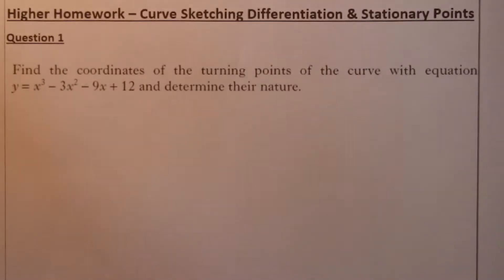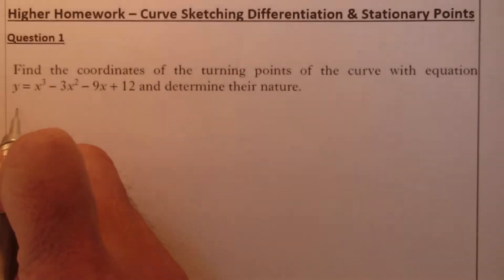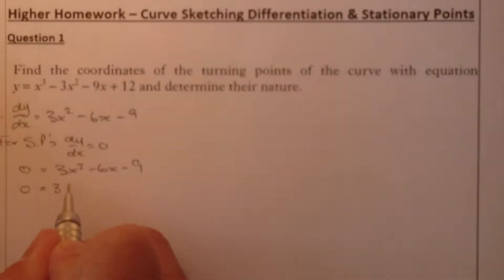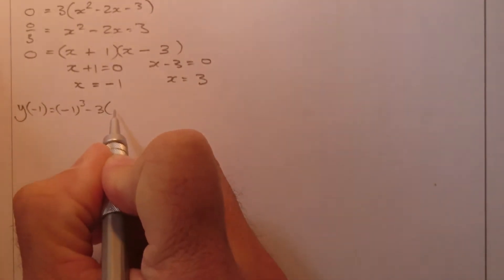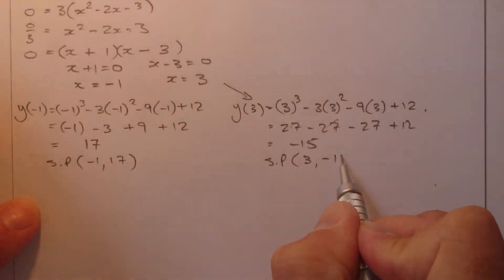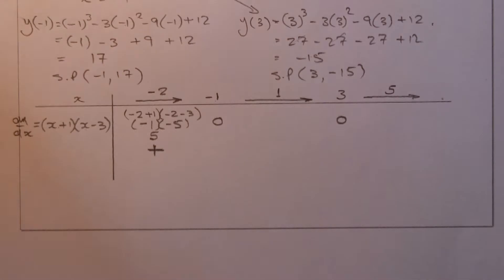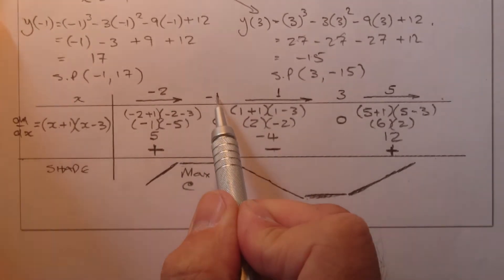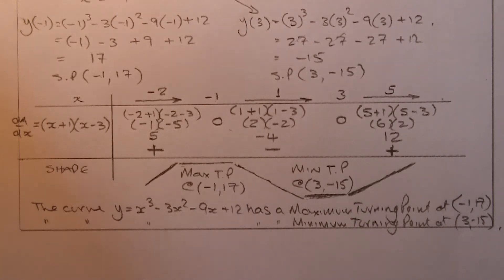Higher Maths Turning Points and Nature of Curve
Find Stationary Points and Determine their Nature